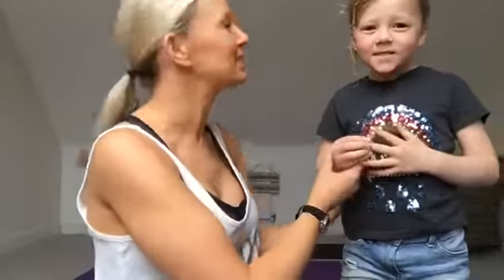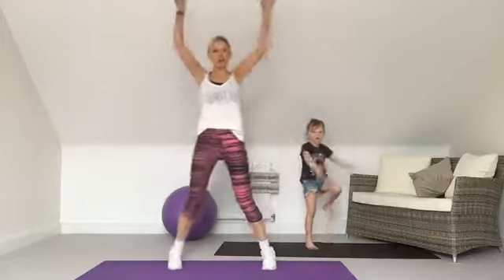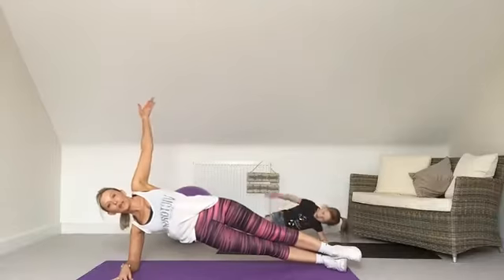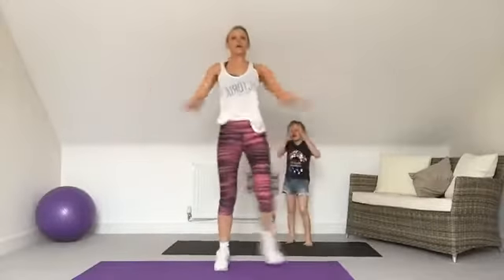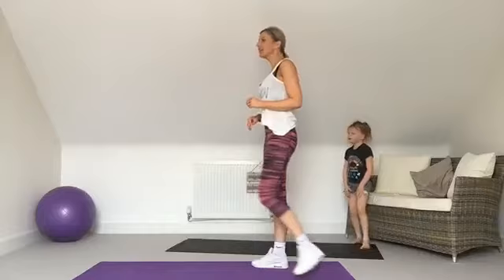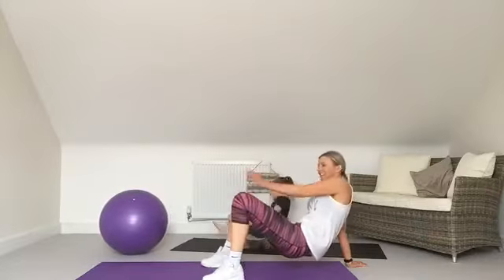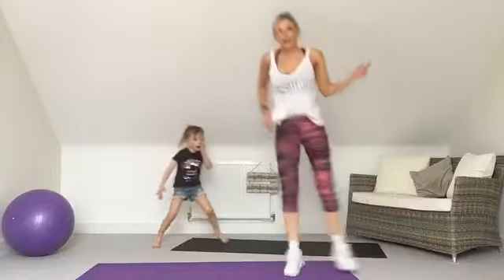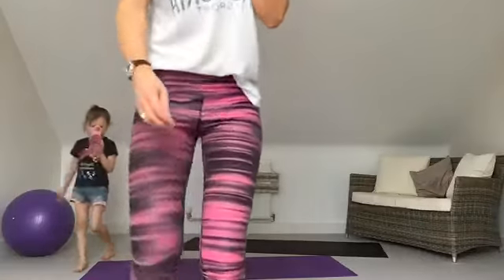15 Min Home HIIT Workout with Pre & Postnatal Modifications (Facebook LIVE 3rd April)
In this 15 minute home HIIT workout with no equipment needed from my Facebook LIVE today, I give modifications for beginners, those with abdominal separation and for all pre and postnatal stages.

To join the FREE LIVE workouts, join me at 9.30am on Facebook Monday, Wednesday & Friday straight after Joe Wicks PE lesson :-) Here's the link to the group